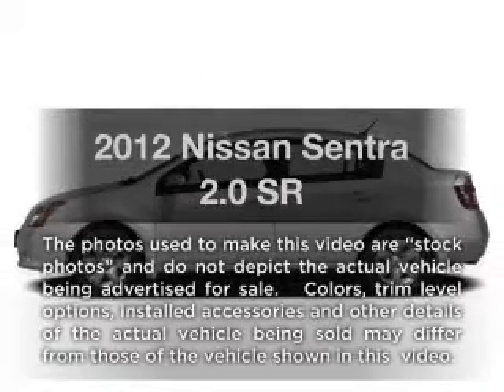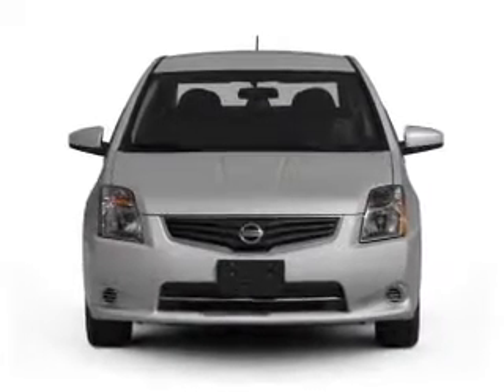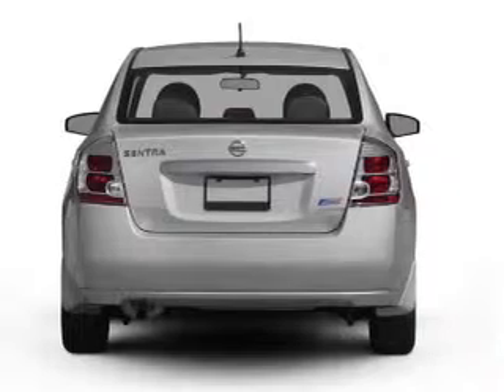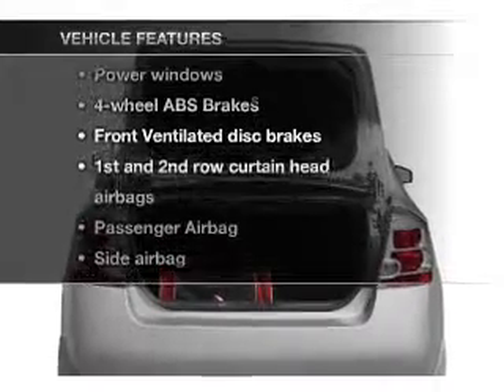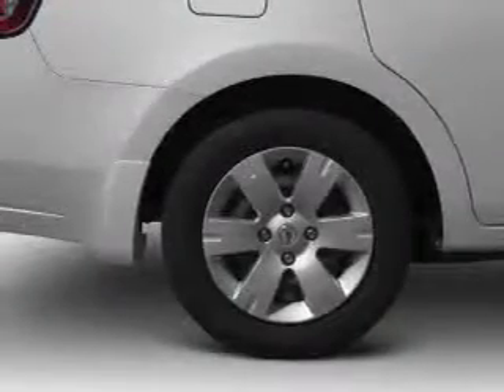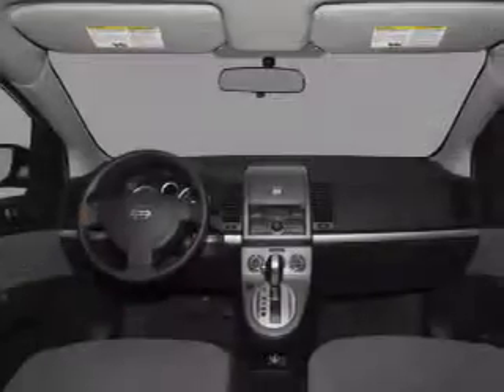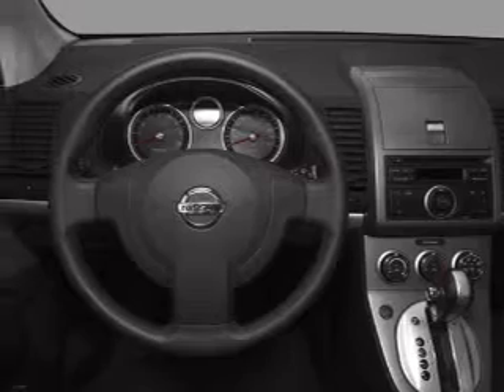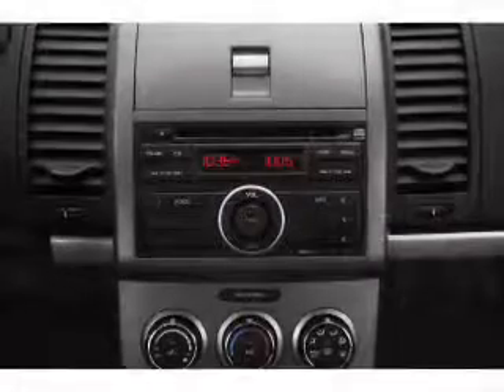2012 Nissan Sentra - Bloomington IL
Year: 2012
Make: Nissan
Model: Sentra
Trim: 2.0 SR
Engine: 2.0 liter inline 4 cylinder 16 valve
Transmission: Automatic CVT
Color: Brilliant Silver
Mileage: 0
Address:
1608 S. Morrissey Dr.